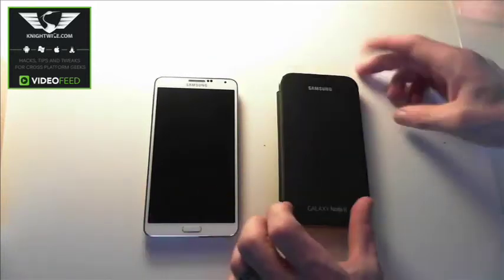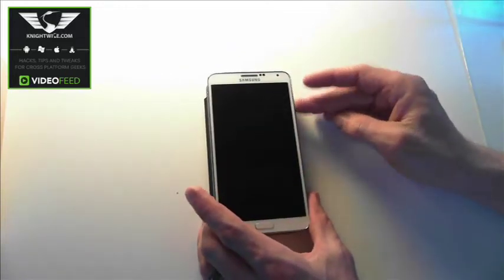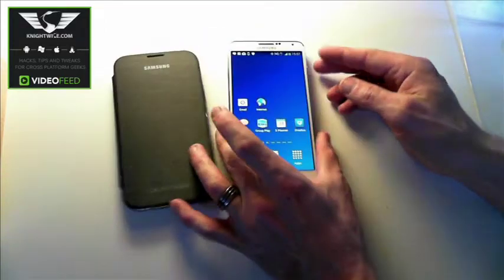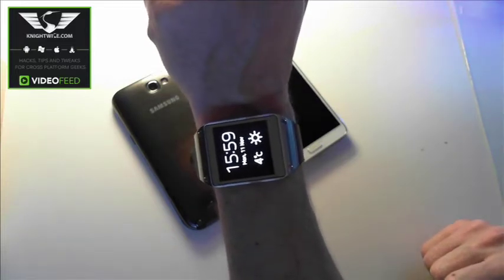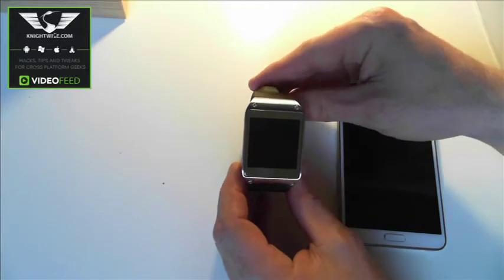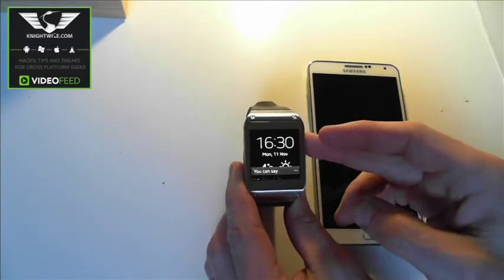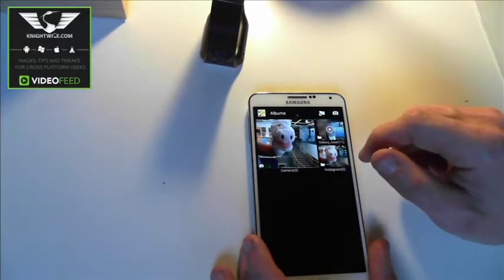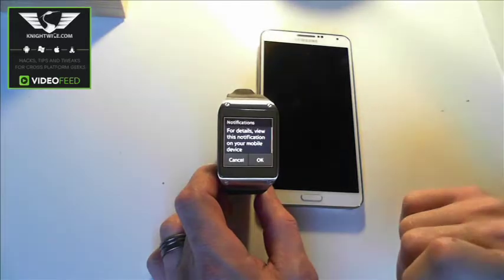kw705 : Reviewing the Galaxy Gear.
Its Go-go-gadget review time again as we get our greedy little geek hands on the latest gadgets from Samsung. We do an in depth review of their new Phablet the "Note 3" and turn ourselves into Michael Knight (from Knightrider .. remember ?) as we slap on the worlds most advanced smartwatch : The Galaxy Gear.